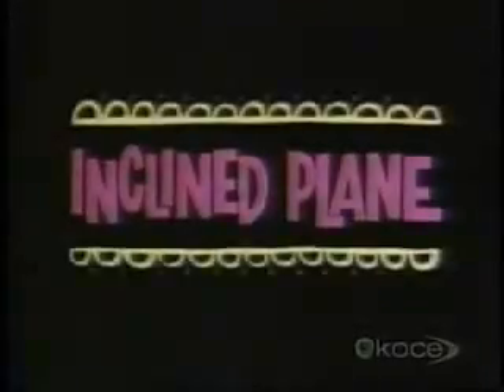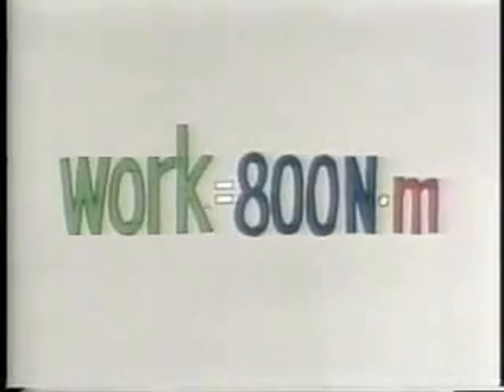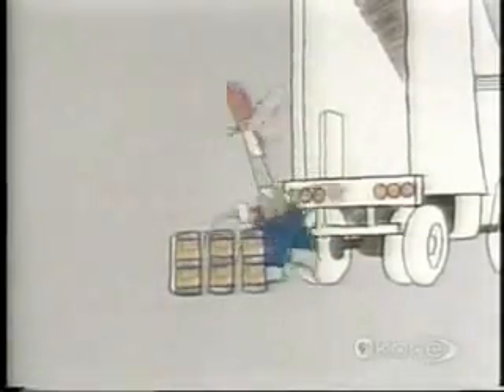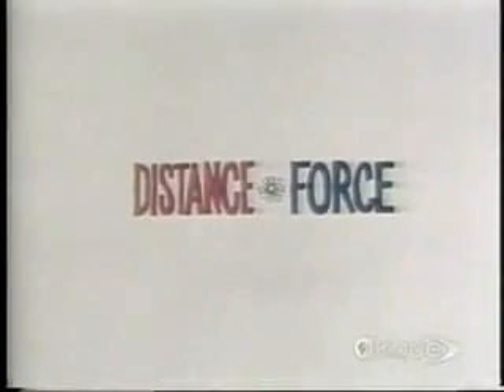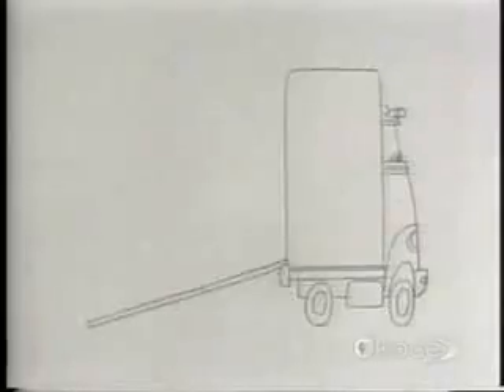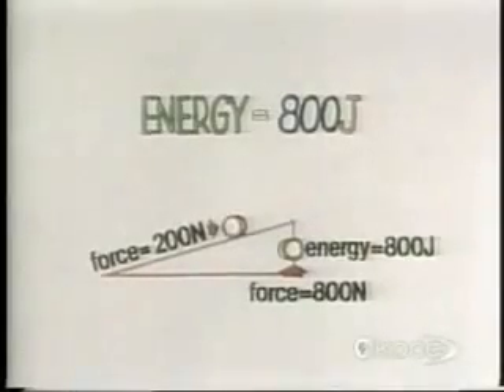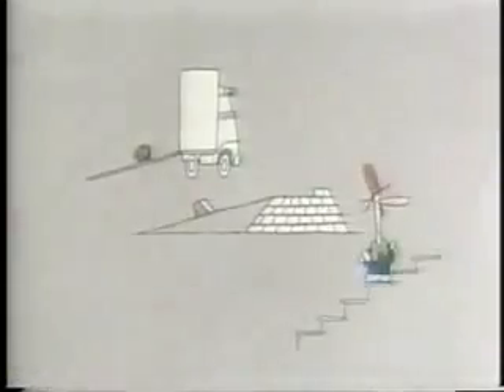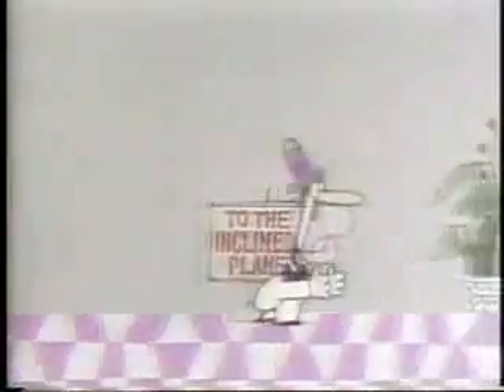11 Inclined Plane